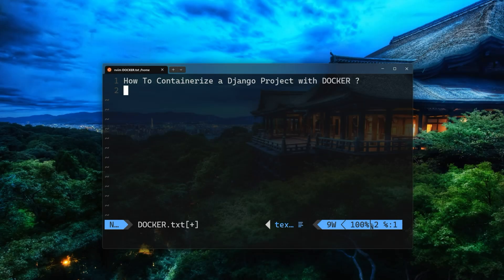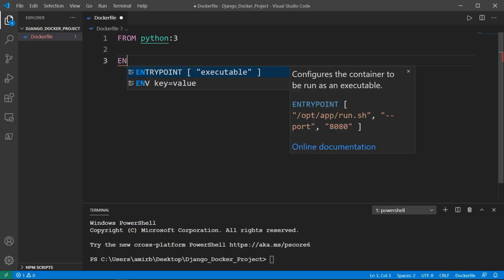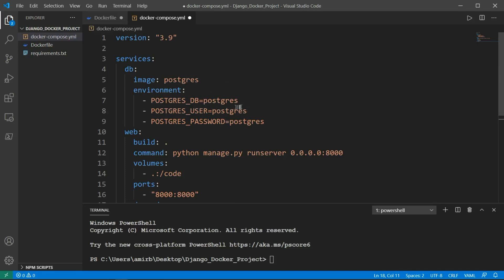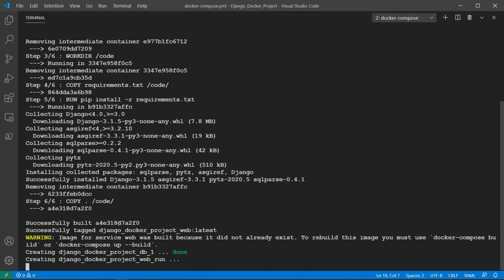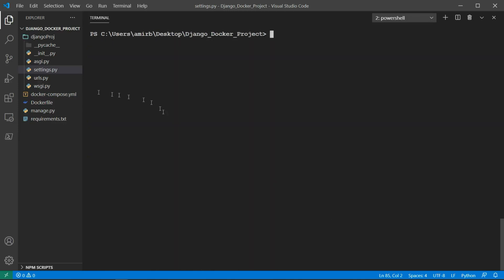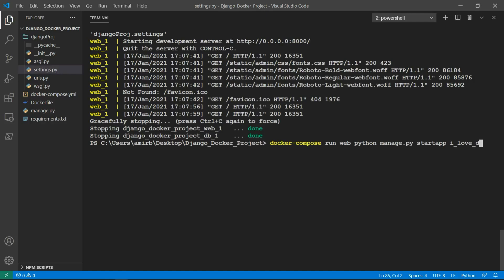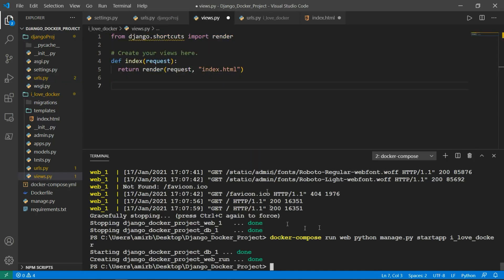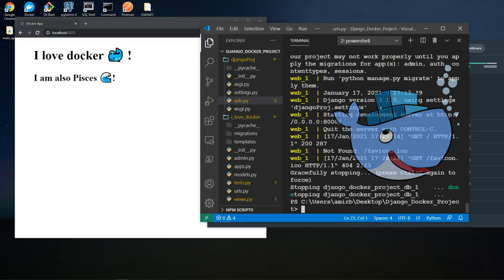Containerize Django Backend Server with Docker - Full stack Development Tutorial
In this video, I will show you how to containerize a Django project using Docker, a popular containerization tool.
By containerizing your Django project, you can create a self-contained environment that includes all the dependencies your application needs to run, making it easy to deploy your app on any server. We'll walk you through the process step-by-step, from creating a Dockerfile to building and running your Docker container. We'll also cover some best practices for containerizing Django applications, such as how to manage static files and environment variables. By the end of this video, you'll have a solid understanding of how to use Docker to containerize your Django projects, which can save you time and effort in the long run.